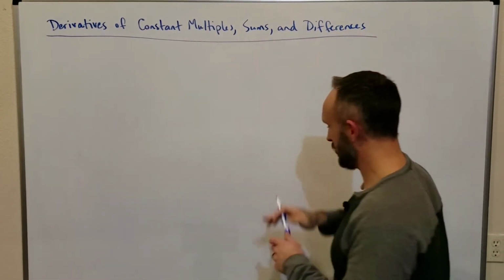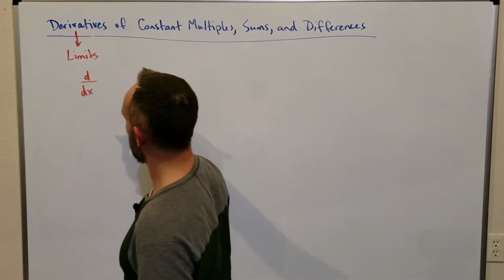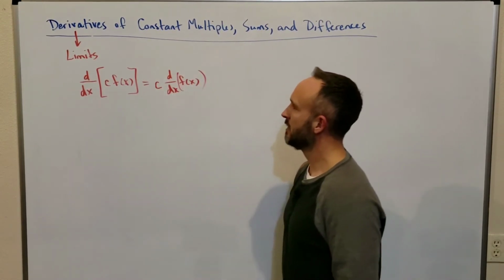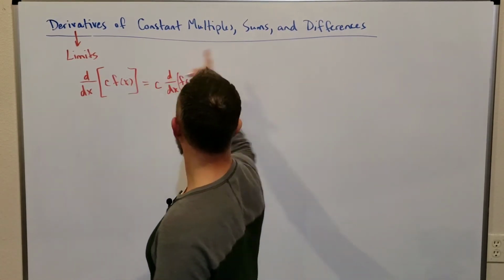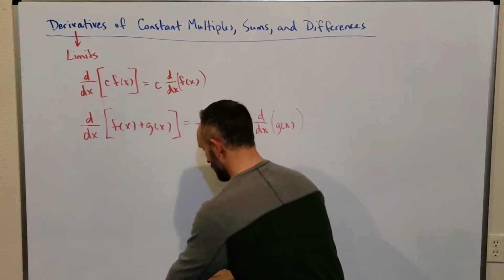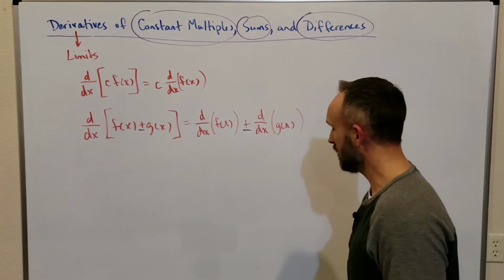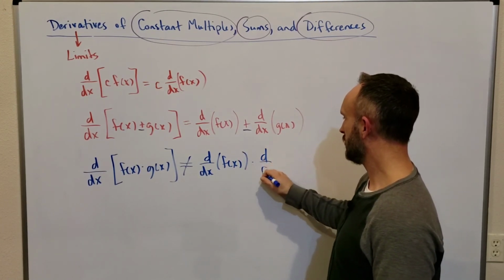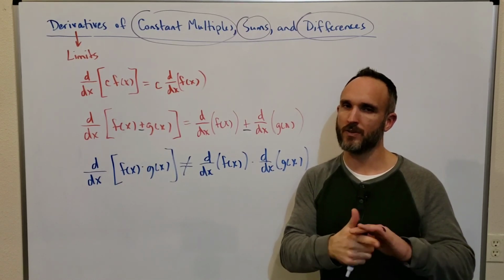Derivatives of Constant Multiples, Sums, and Differences